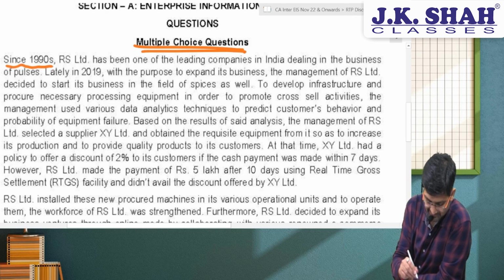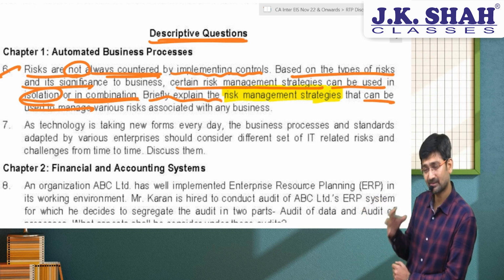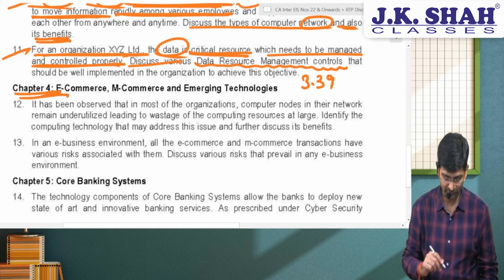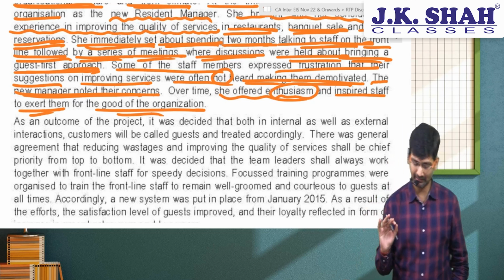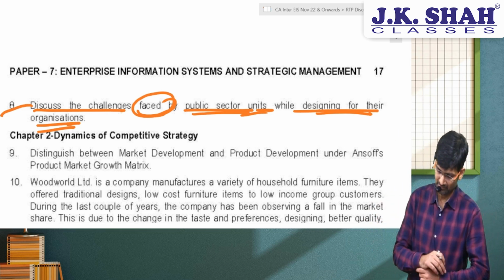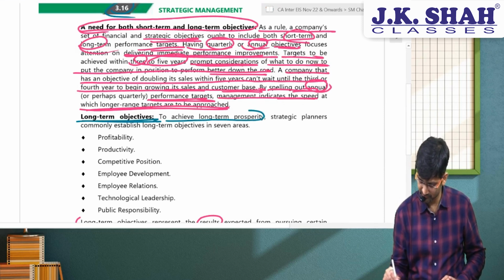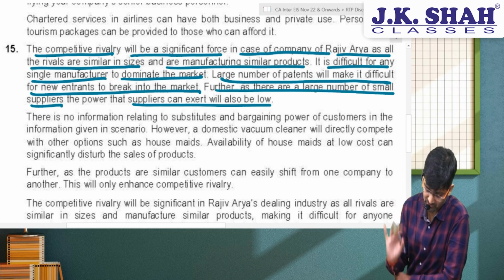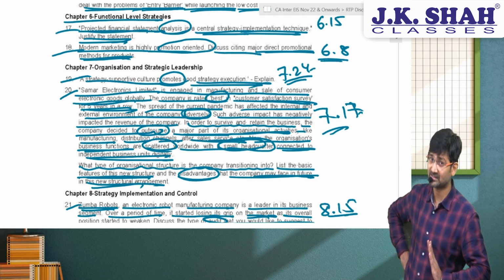CA Inter | RTP Nov 22 | EIS & SM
RTP for CA Inter Nov 2022